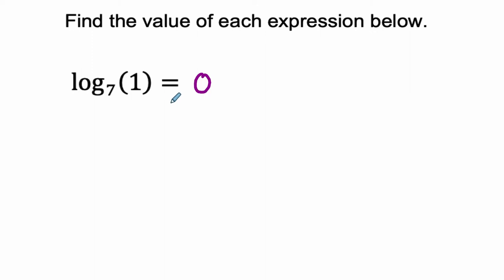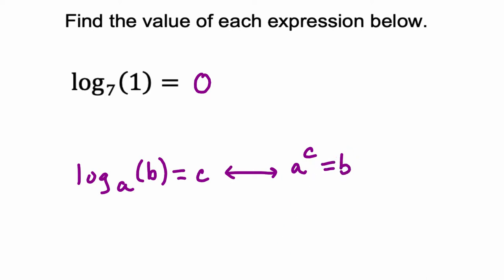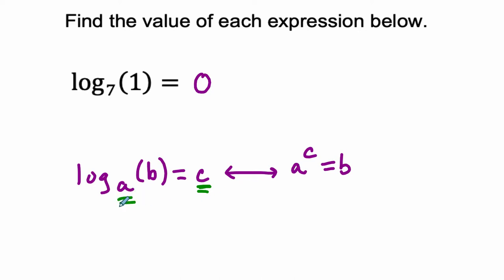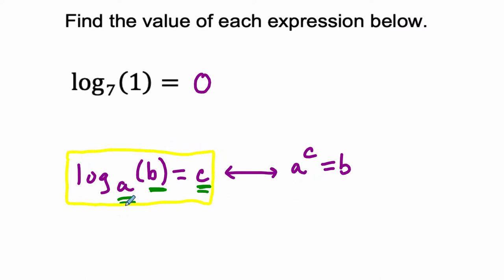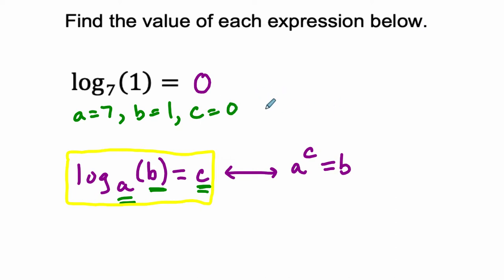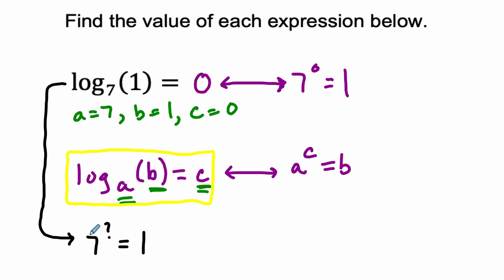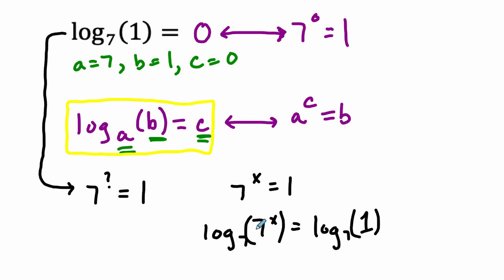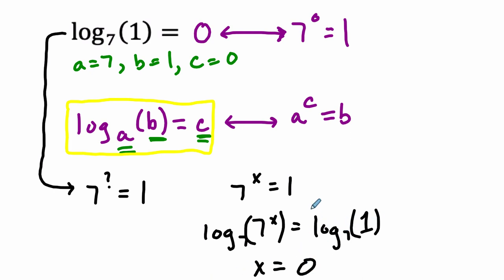Evaluate a Logarithm 00005